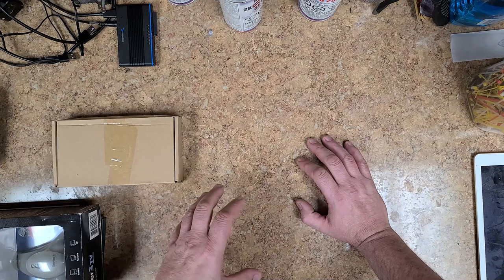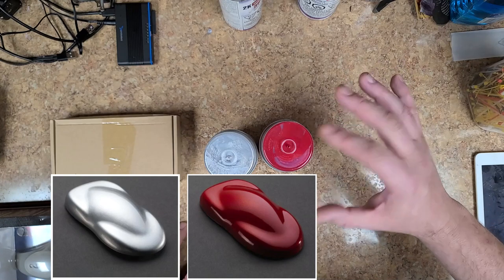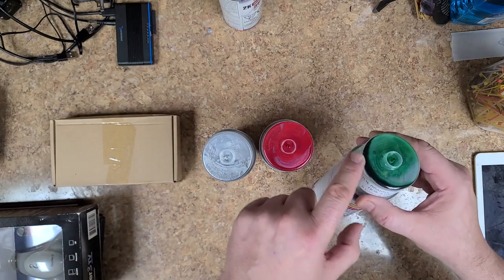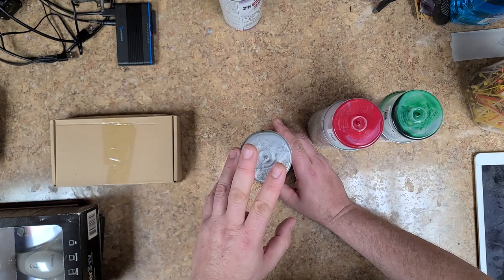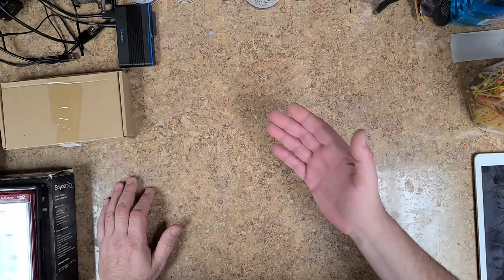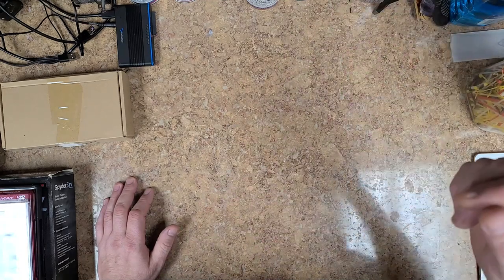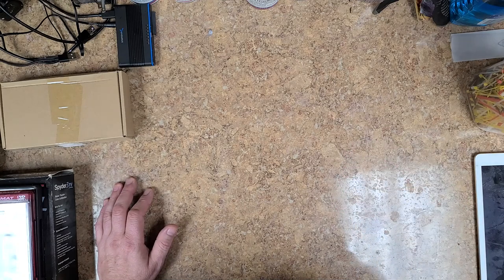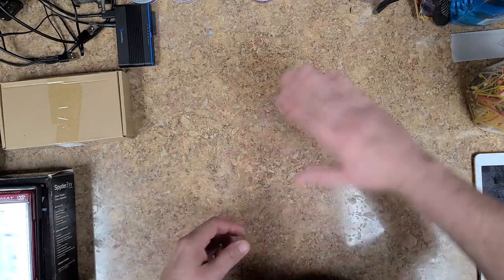Monitor Calibration and System Monitoring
Welcome...  Back in the day we had tool bars for Windows that would do this same thing.